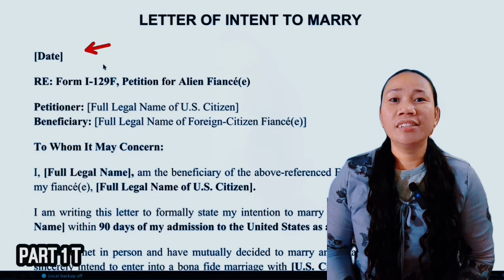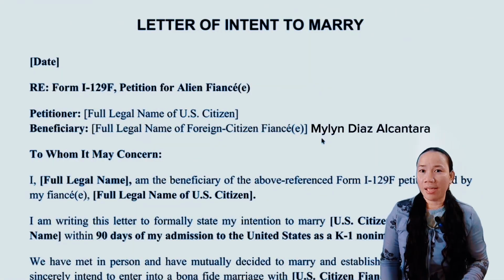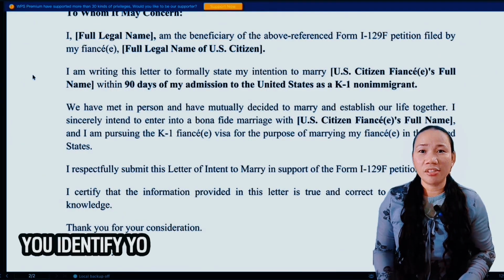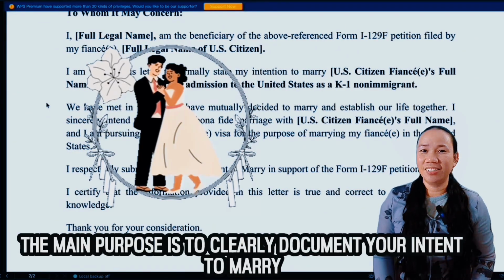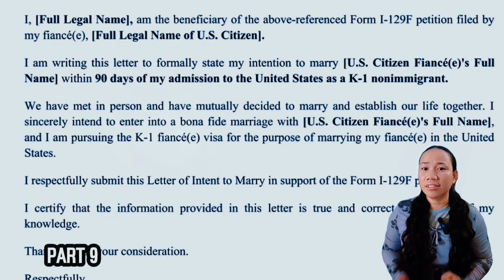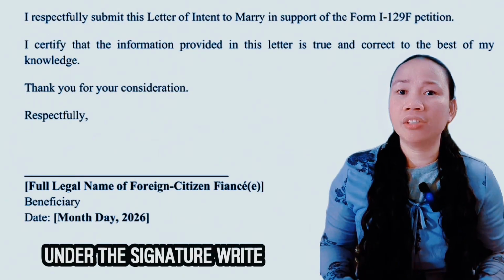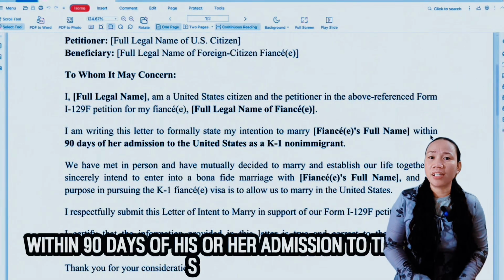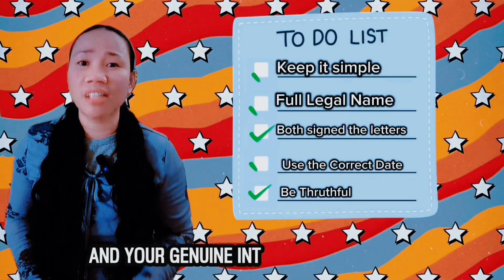💍 HOW TO WRITE A LETTER OF INTENT TO MARRY in 2026 | Step-by-Step Guide + Must-Know Tips!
💍 **HOW TO WRITE A LETTER OF INTENT TO MARRY IN 2026 — STEP-BY-STEP GUIDE + TIPS!**

Are you preparing a **Letter of Intent to Marry** for your immigration petition or K-1 fiancé(e) visa? 🇺🇸❤️ In this video, I’ll walk you through what a strong Letter of Intent to Marry should include, how to structure it, and important tips to help you avoid common mistakes.

✅ What a Letter of Intent to Marry is
✅ What information you should include
✅ How to format your letter
✅ Tips for writing a clear and convincing statement
✅ Common mistakes to avoid
✅ Helpful tips for your 2026 immigration paperwork
✅ How both partners can prepare their letters

Whether you’re just starting your K-1 visa journey or getting your documents ready to file, this guide can help you understand the process and prepare your letter with confidence. ❤️